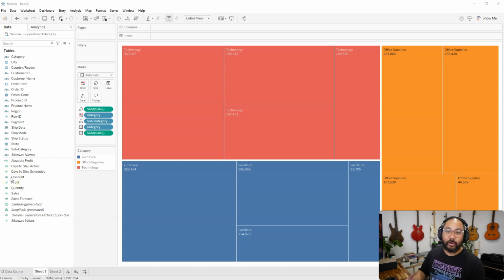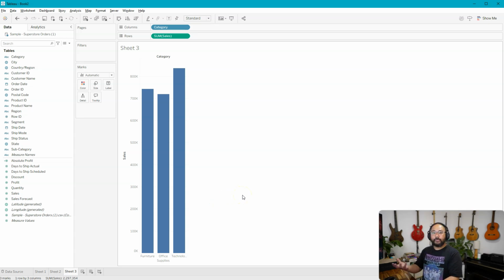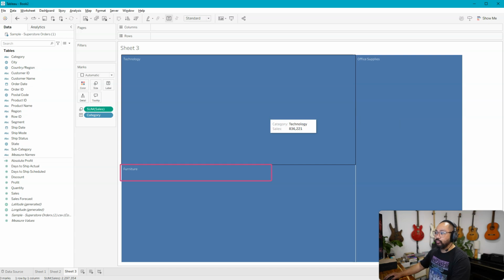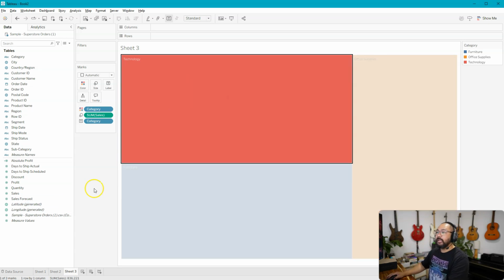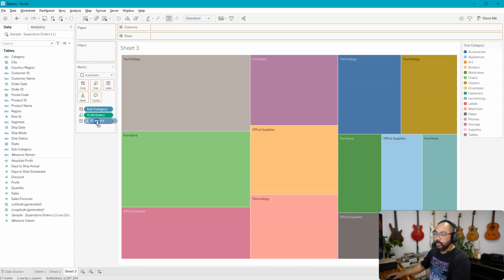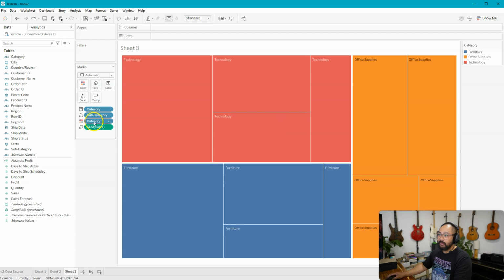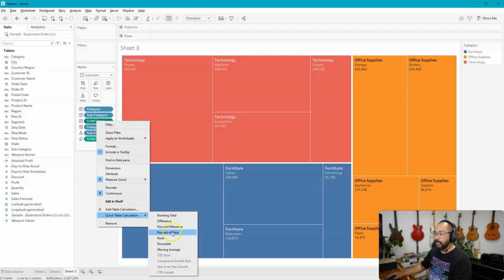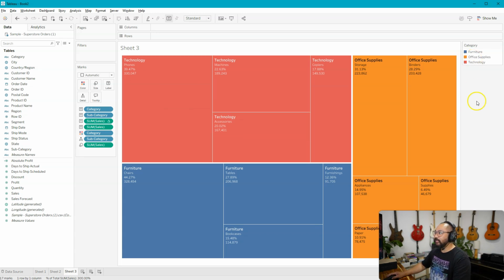How to Build Treemaps a.k.a. Hierarchy Maps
📺 VIDEO OVERVIEW
In this video, you’ll learn how to build Hierarchy / Tree Maps in Tableau completely from scratch — a perfect visual tool for beginners who want to understand how categories and subcategories relate inside a dataset.

I walk you step-by-step through how to create a Tree Map, how to customize it, and how to use different formatting options so you can design a version that fits your analysis.

You’ll learn how to:

 - Build a Tree Map starting from an empty worksheet
 - Use hierarchies to break your data into multiple levels
 - Colour the boxes in different ways depending on your goal
 - Add and format labels for clarity
 - Show percent of total to highlight contribution
 - Adjust size, layout, and styling for cleaner insights

By the end of the lesson, you’ll feel confident creating Tree Maps that clearly show structure, comparison, and contribution — perfect for dashboards, real projects, and job-ready portfolio pieces.

1️⃣ Tableau Ecosystem Explained – Understand Desktop, Prep & Cloud like a real analyst

2️⃣ Breaking Into Data Analytics (No Degree) – How career-changers actually get hired

3️⃣ Data Storytelling Using Tableau – Turn charts into insights stakeholders trust

4️⃣ SQL for Beginners – Core SQL used daily by professional data analysts